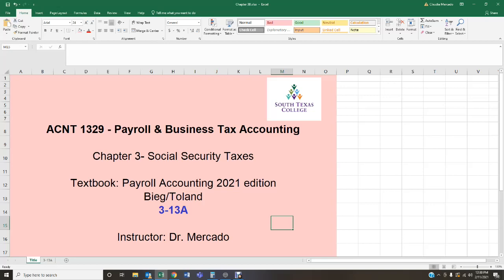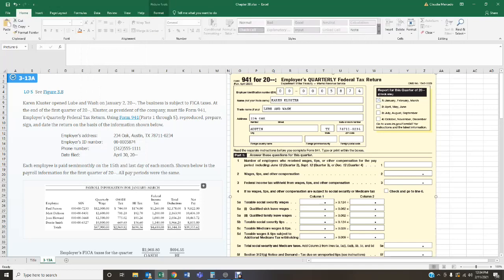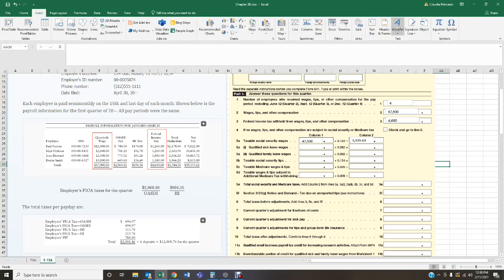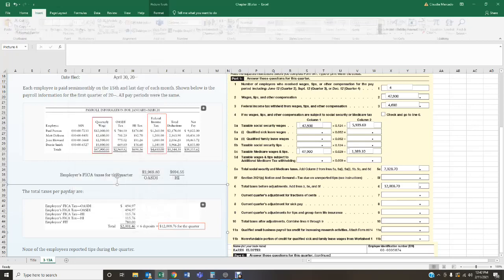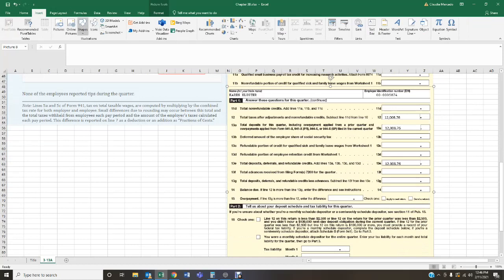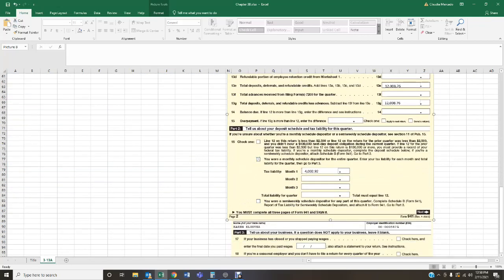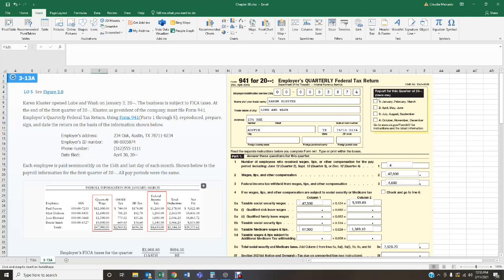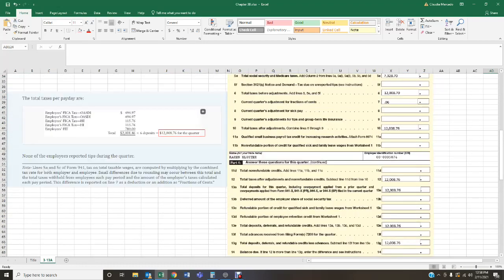ACNT 1329 - Payroll &amp; Bus Tax Accounting : 3-13A